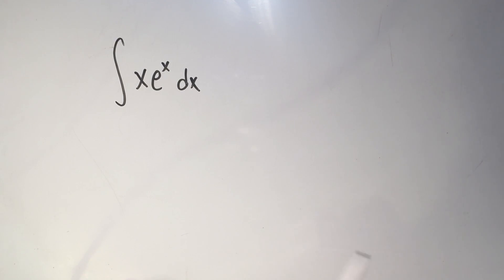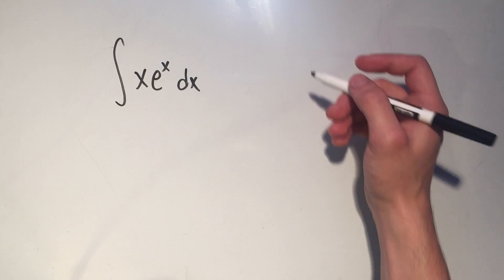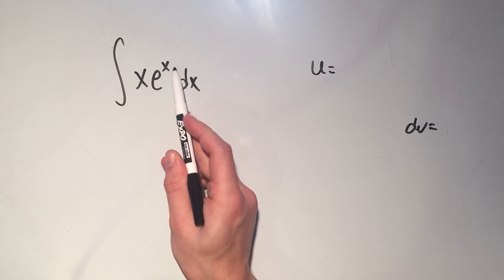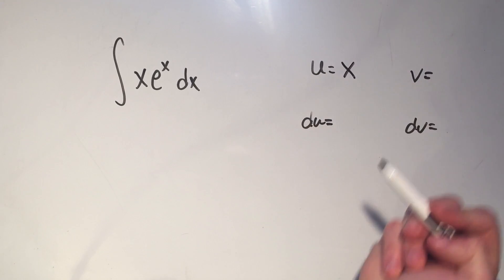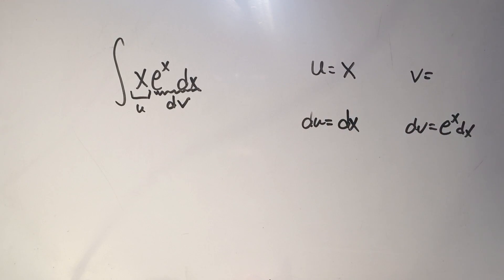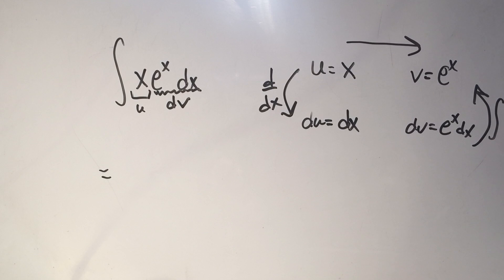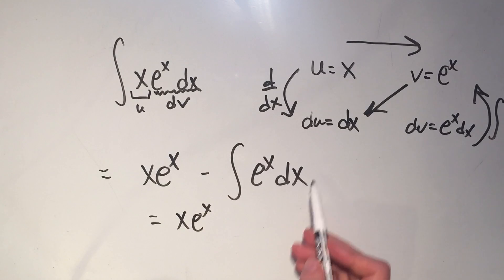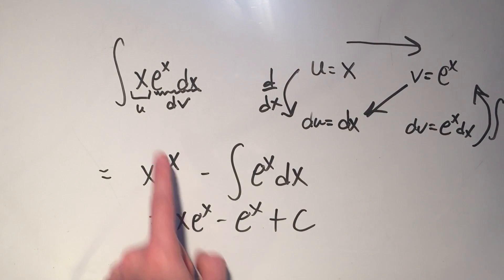Integration By Parts Example